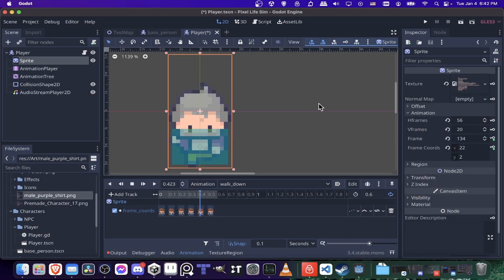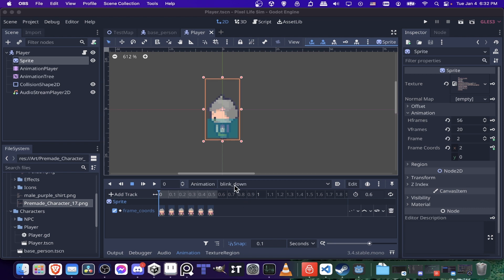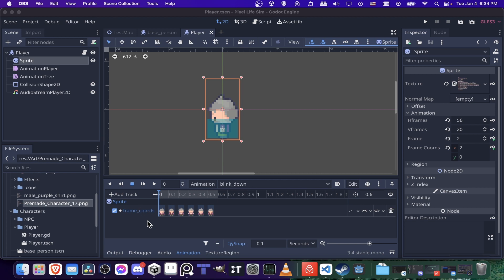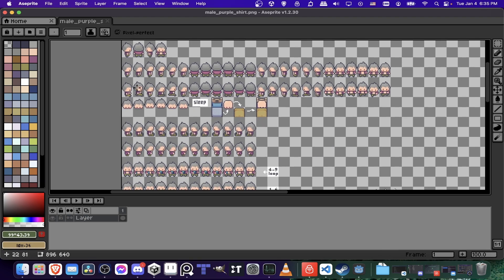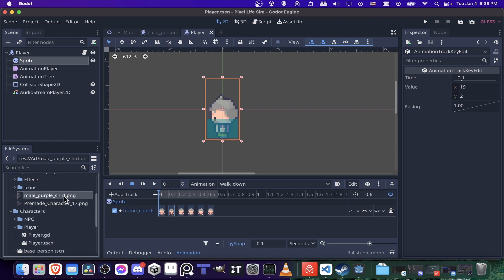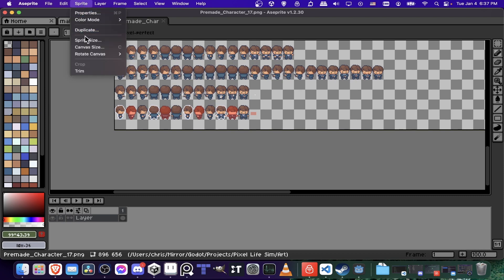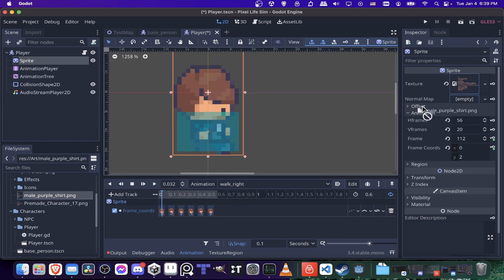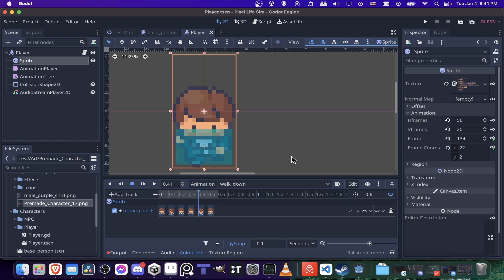Easy Spritesheet Change for Character Animations in Godot 2022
Learn how to make changing sprites for animations a piece of cake by using frame coords keyframing in your animations. Requirements include having the same position and sizes for each of your animation frames, trimming extra space off your sprite sheet (since we divide by rows and columns, the size must be consistent)

00:00 - What to Expect
00:34 - Requirements
01:02 - Sprite Node
01:59 - Spritesheets
04:29 - Spritesheet Swapping
05:05 - Recap